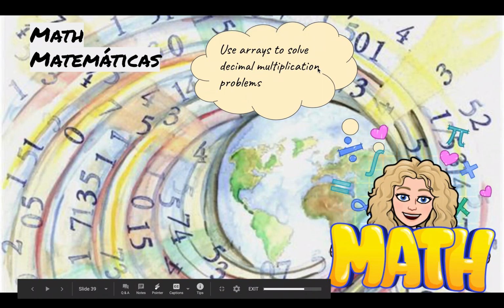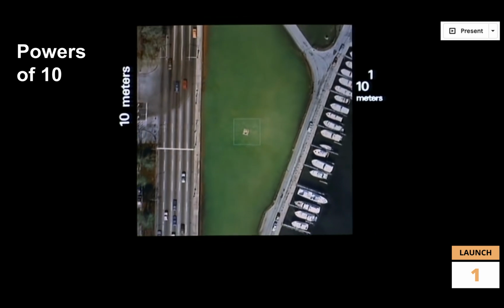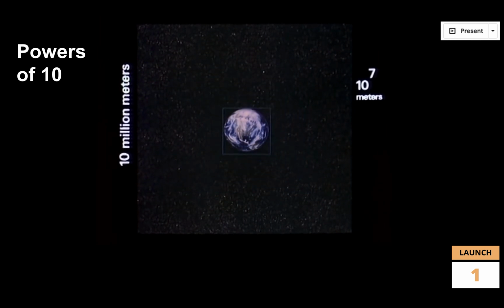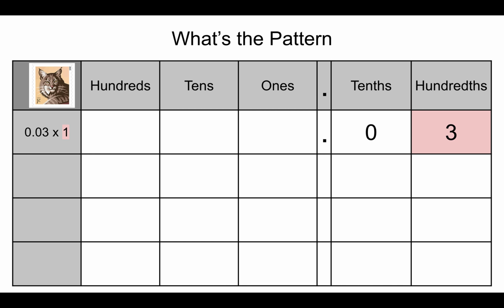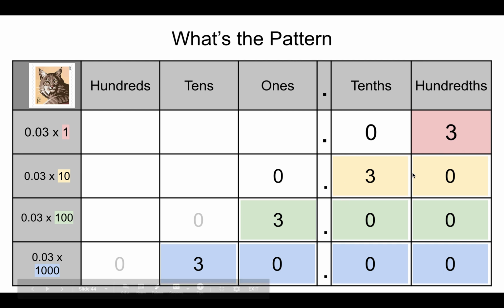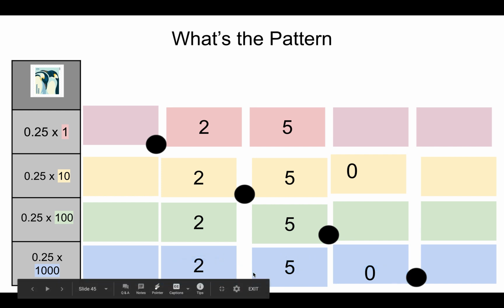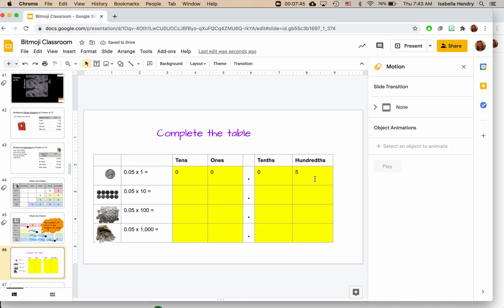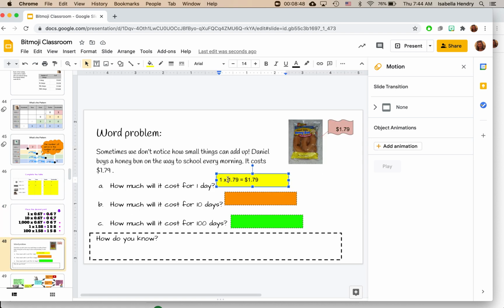Decimal powers of 10